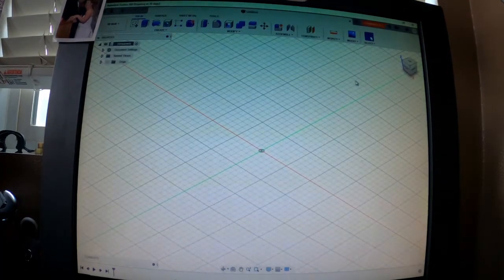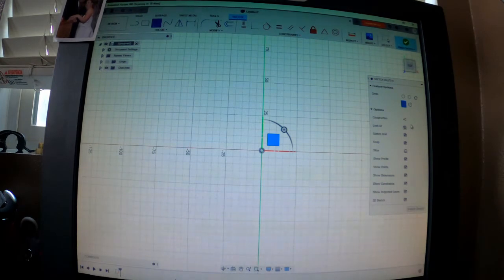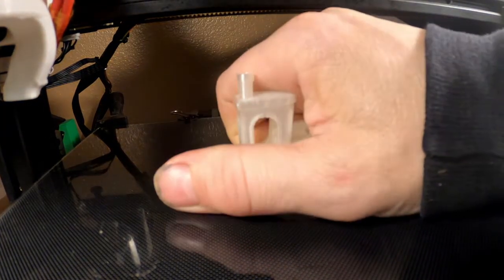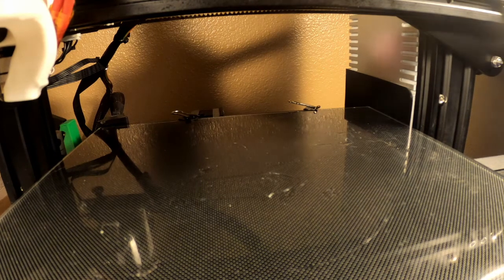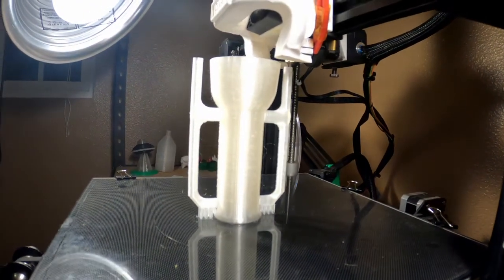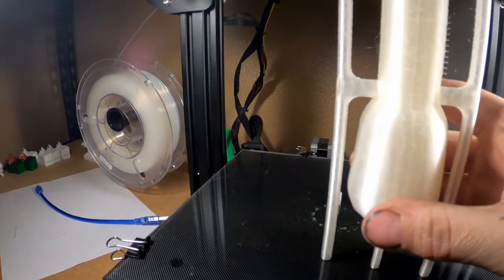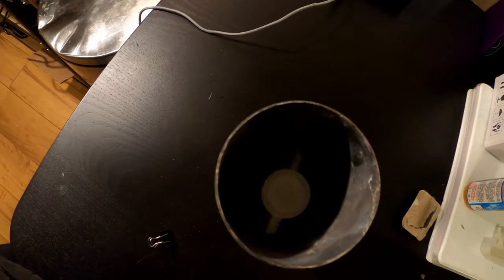LOST PLA CASTING PREP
In this video we do a few prints to cast to brass. And  go over briefly how to modify a 3d print for casting.  All prints done with polymaker polycast pla (not sponsored) but does print nice.